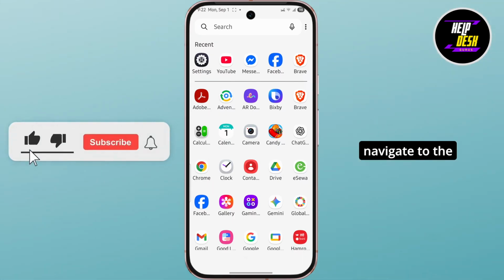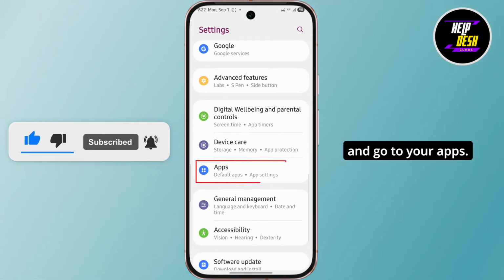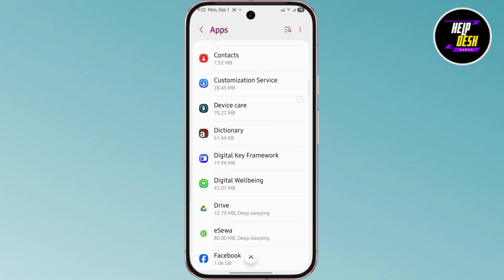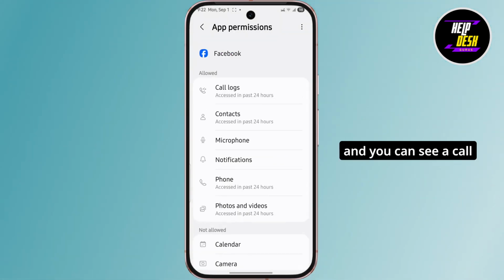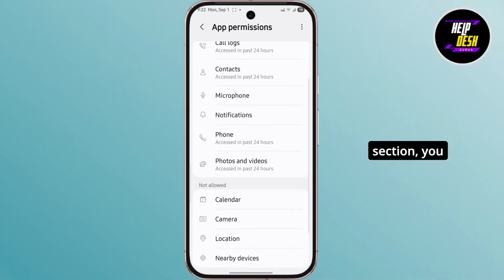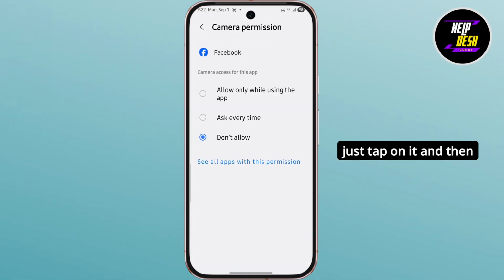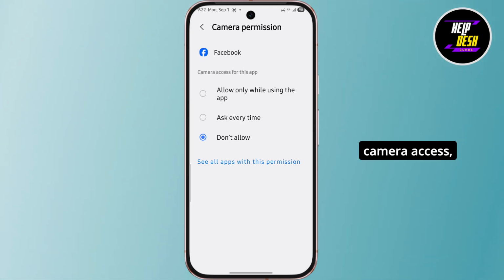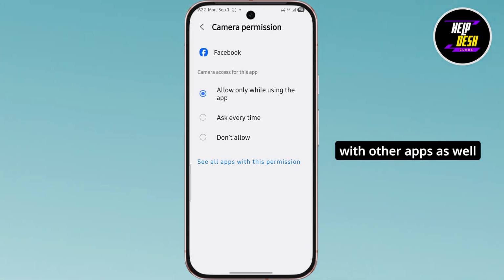HOW TO ALLOW CAMERA ACCESS ON ANDROID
Struggling to figure out how to allow camera access on Android? In this video, we’ll guide you step by step on how to enable camera permissions on your Android device. Whether you want to grant camera access to apps, fix camera permission issues, or adjust settings for privacy, this tutorial covers everything. Learn how to allow apps to use your camera, manage permissions, and troubleshoot camera access problems easily. If you’ve been searching for “how to enable camera on Android” or “allow app to use camera,” you’re in the right place!

In this video, you’ll learn:

How to allow camera access for any app on Android

Step-by-step instructions to manage camera permissions

How to fix “camera permission denied” errors

How to enable camera access in Android settings

Tips for protecting your privacy while allowing camera use

How to troubleshoot camera issues on Android devices